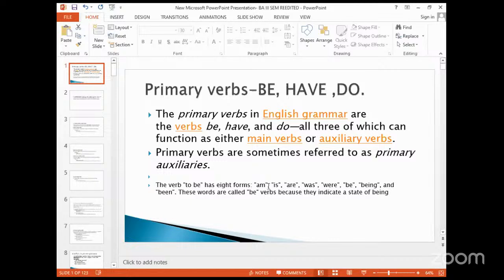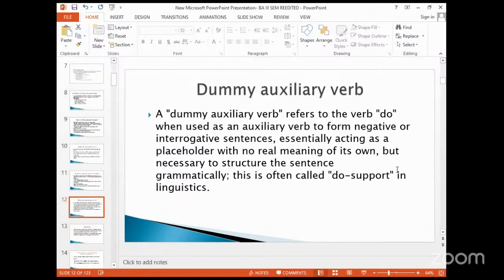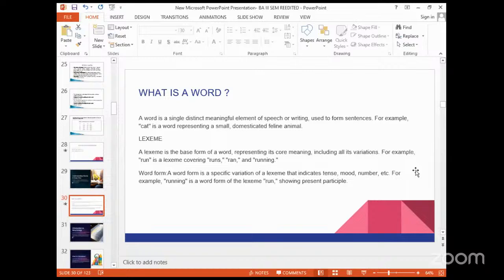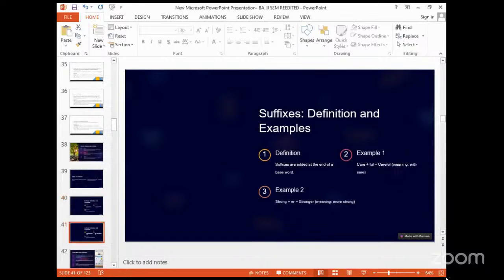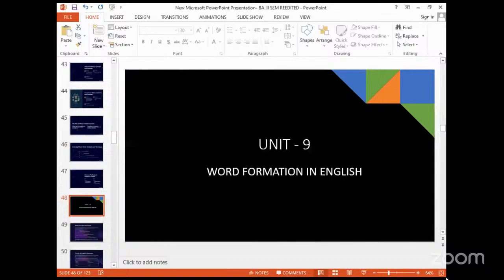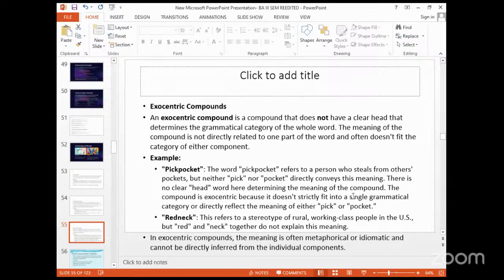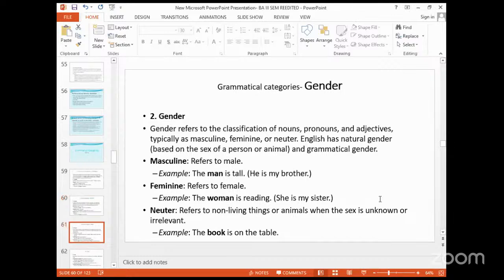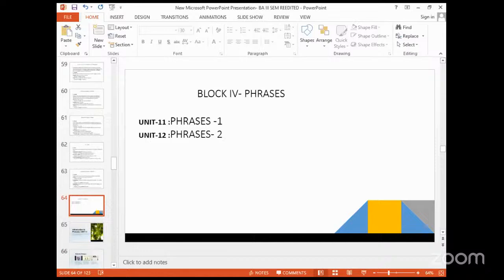UG 3rd SEM : English Litt